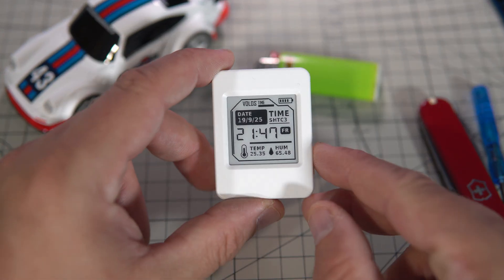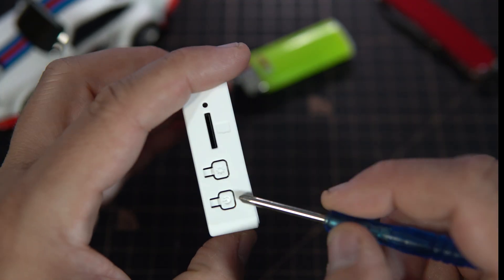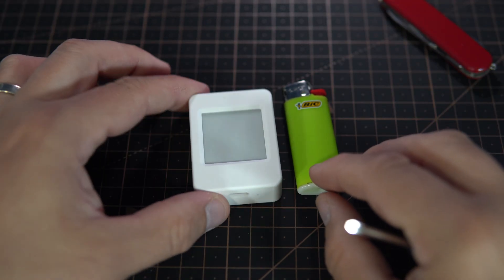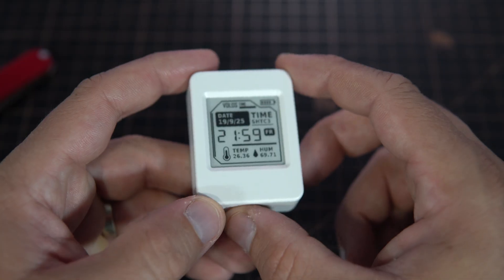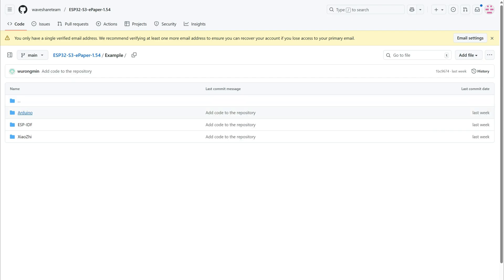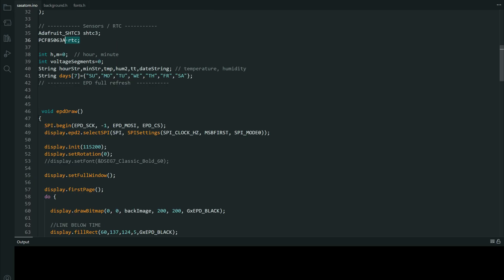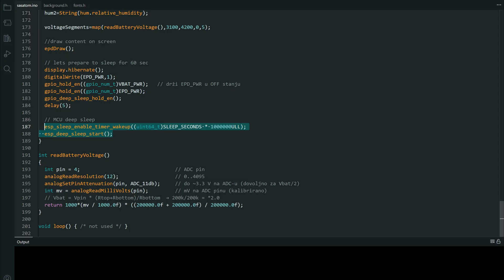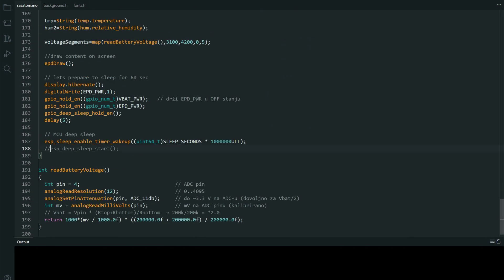This Cheap ESP32 e-Paper Board Has EVERYTHING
⚡ ESP32 + e-Paper = Weeks of Battery Life! ⚡
In this video, I’ll show you the brand-new Waveshare 1.54" ESP32 e-Paper board. It’s cheap, packed with features, and perfect for low-power projects. Thanks to e-Paper’s ability to hold an image without power is best power saving feature.

👉 What I built:
Time, temperature, humidity, and battery monitor
Updates every 60 seconds
ESP32 sleeps almost all the time (only 2s awake each cycle!)
Super accurate readings thanks to low heat inside the case
💡 Features of this ESP32 e-Paper board (under $20!):

1.54" e-Paper display
RTC (real-time clock)
SD card slot
Speaker + Microphone
400 mAh battery included
Temperature & humidity sensor
2 push buttons
Free GPIOs for your own sensors
Nice plastic case